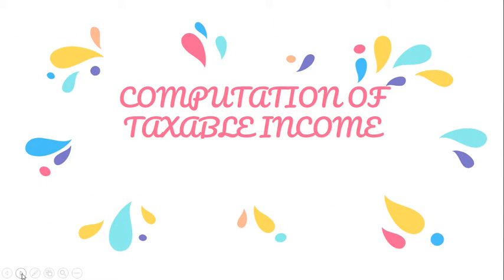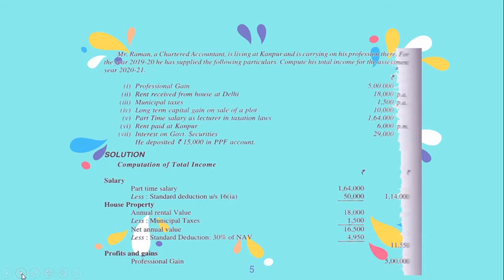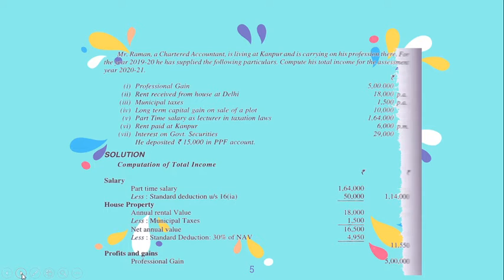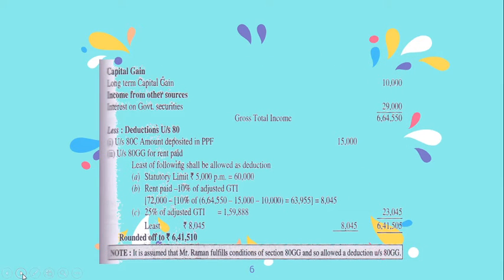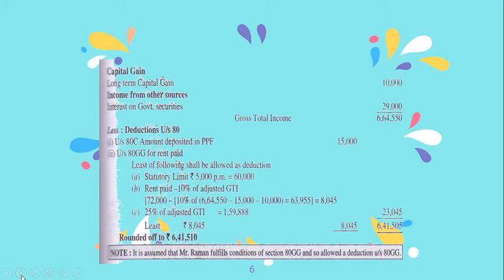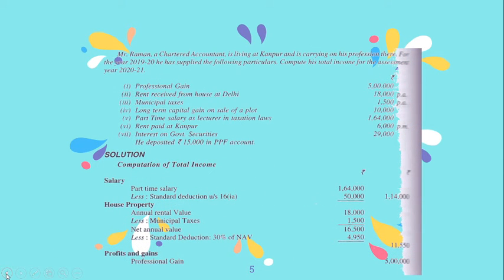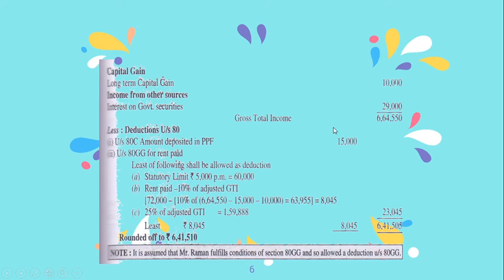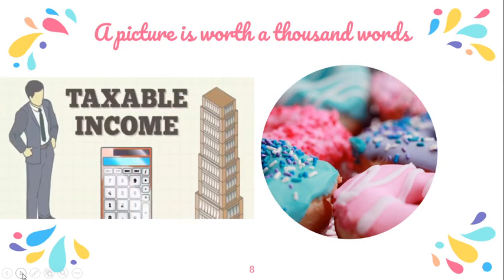COMPUTATION OF TAXABLE INCOME BY DR.SHOBHA EDWARD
K.C.S.Kasi Nadar College of Arts & Science Learning Hub